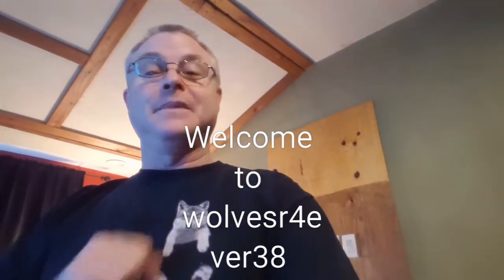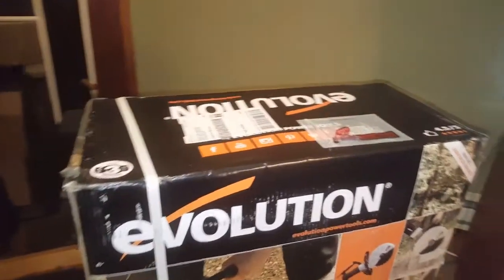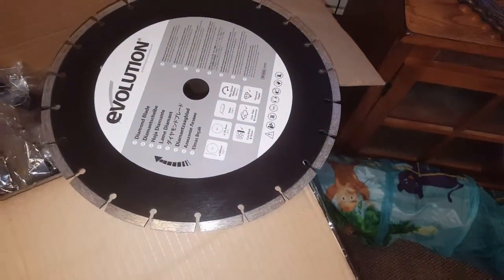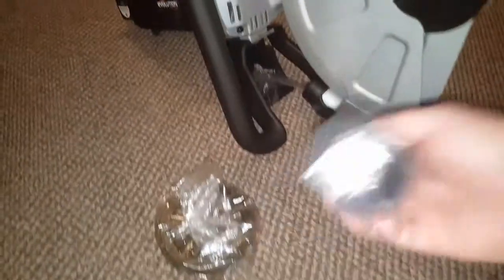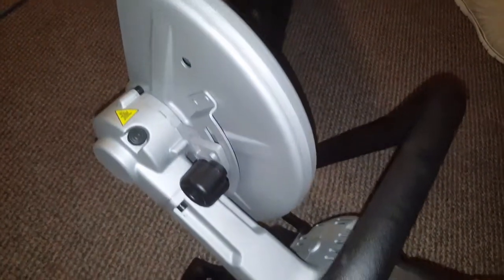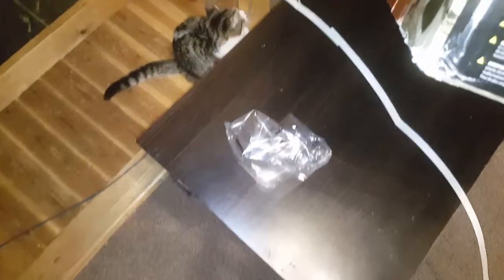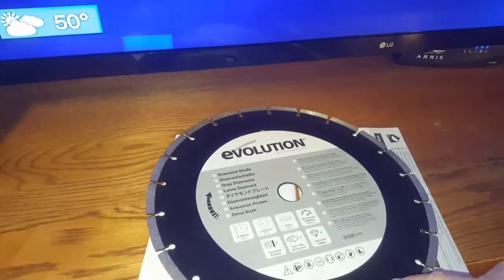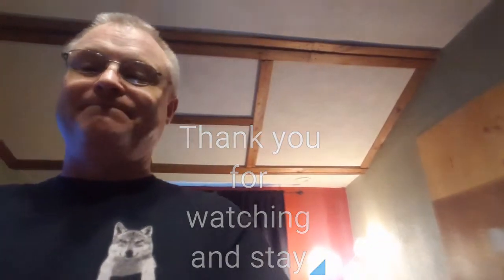Introduction to the evolution disc cutter 12in concrete saw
Evolution tools